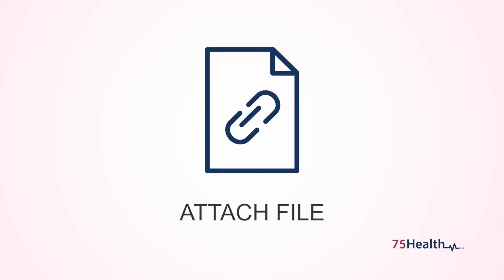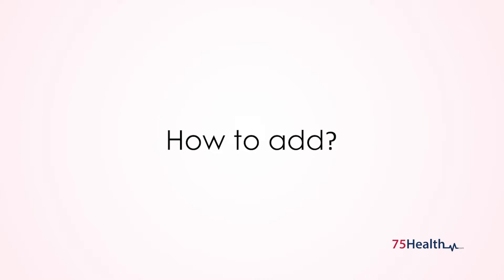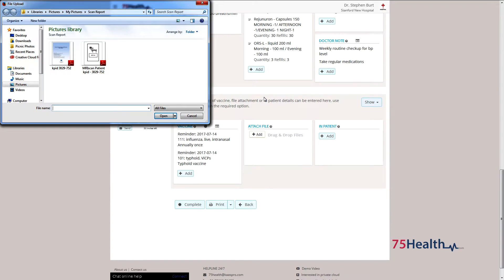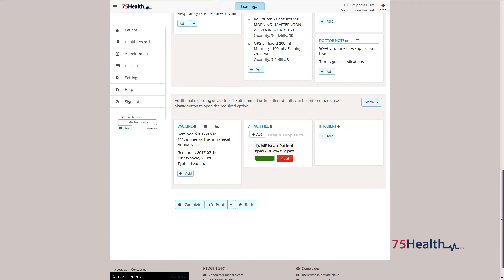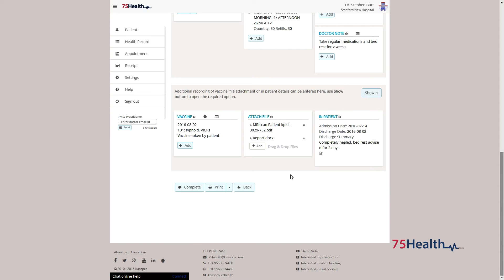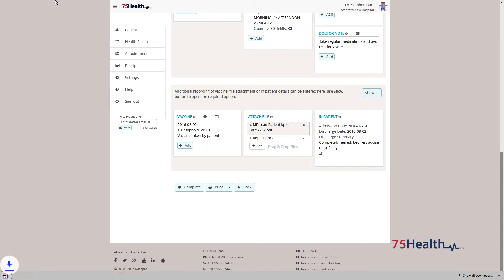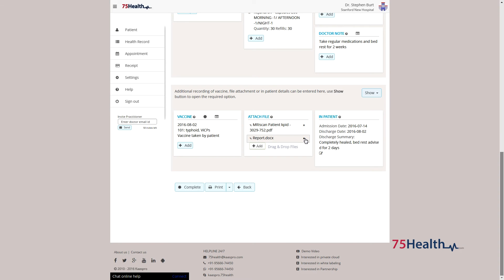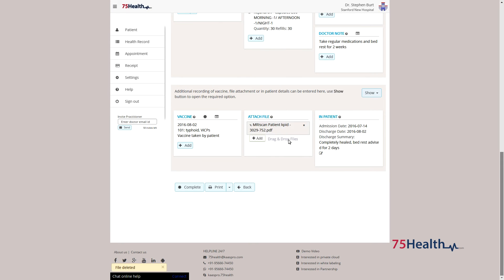75Health Attach File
File attachment helps a healthcare provider to store scanned copies of relevant document or test order reports by uploading and attaching them along with the patient's health record, and download them if needed for any future reference.

How to Attach?
Click on  and select the file from the destination folder or drag and drop the required files over the Add file icon.

How to Delete?
Click on the  to delete file.

Click on the file to download the file.

Note:
The supported file formats in attaching a file are txt, doc, docx, pdf, zip, gif, jpg, jpeg and png.
Multiple files can be uploaded.